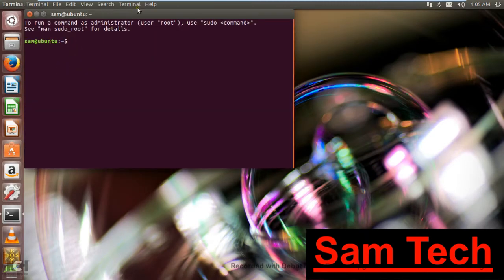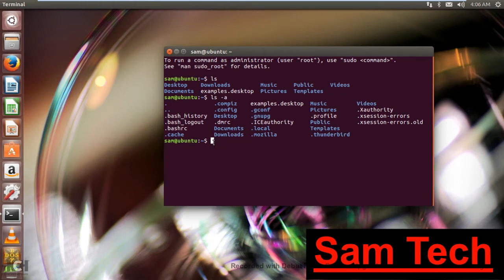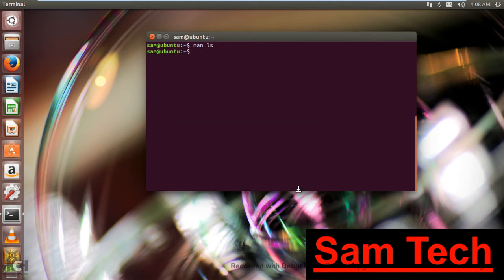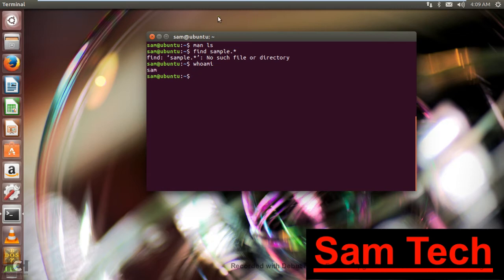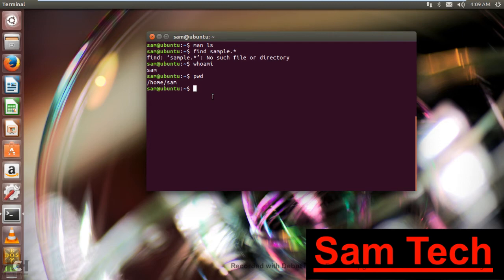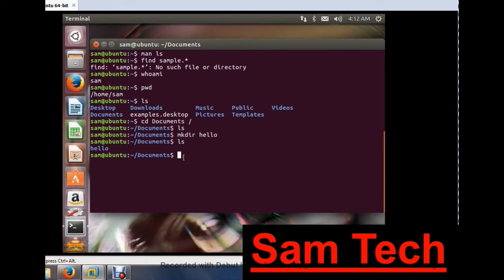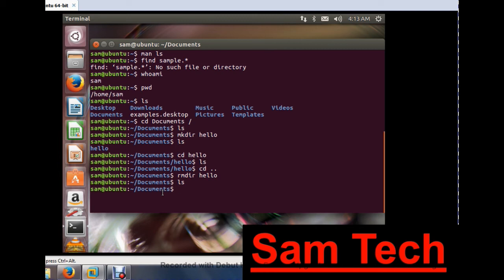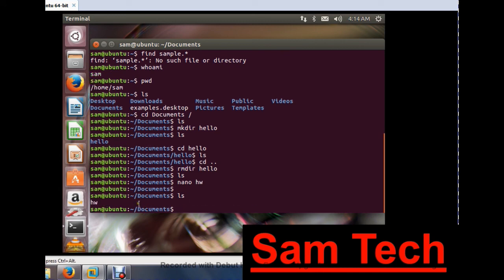Work with cmd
In this video series i will teach you coding tips tricks and lots more